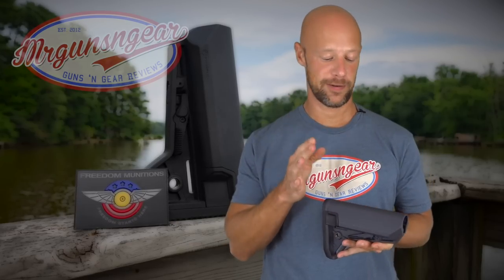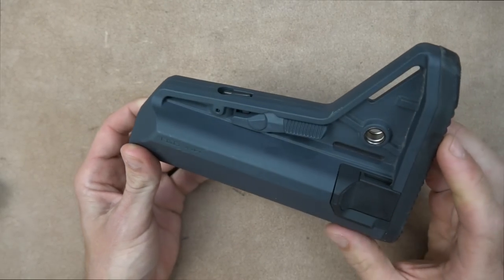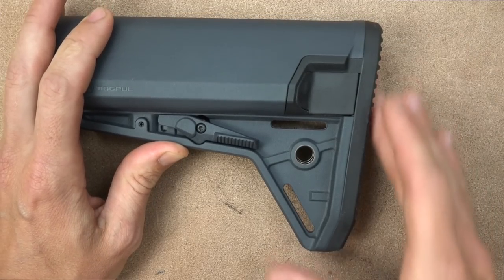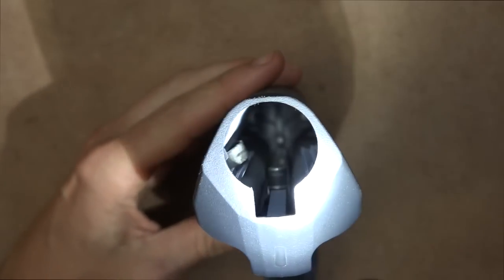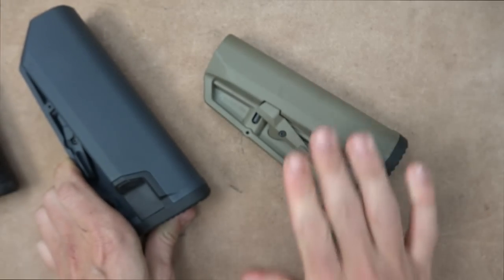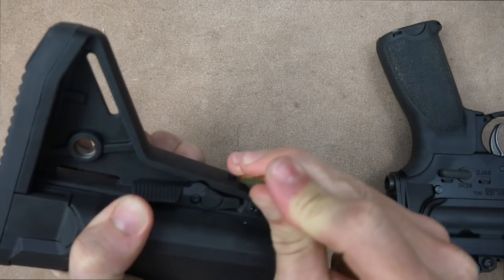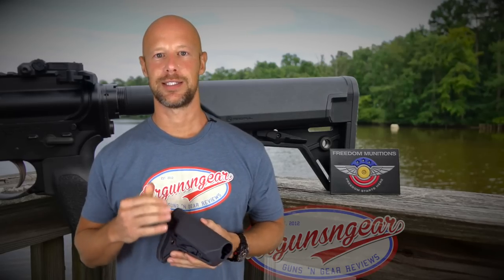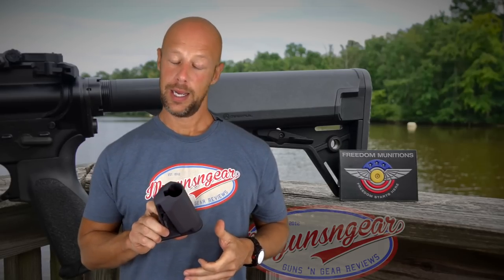Magpul SL-S AR-15 Stock Review (HD)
I do some shooting with a couple stocks, discuss the features of it, compare it to other Magpul offerings, and go over what I think of it overall.

Instagram.com/seniorgunsngear